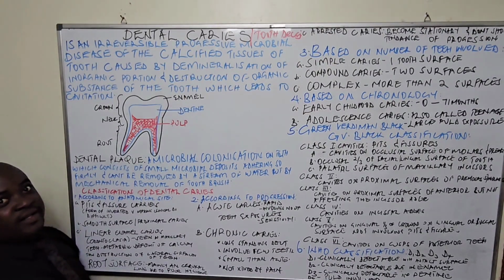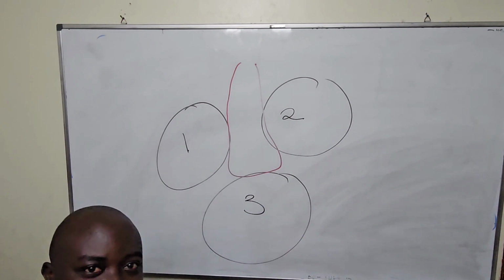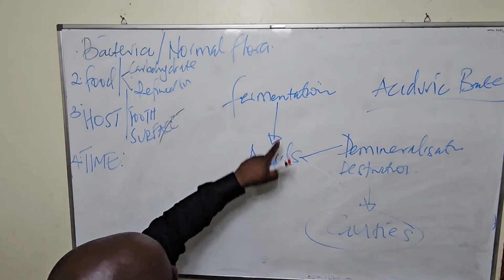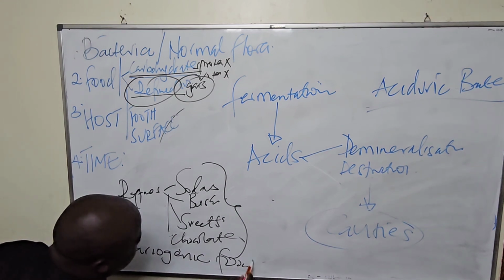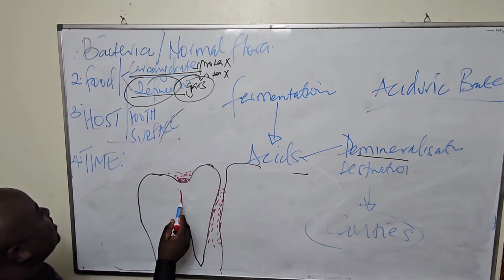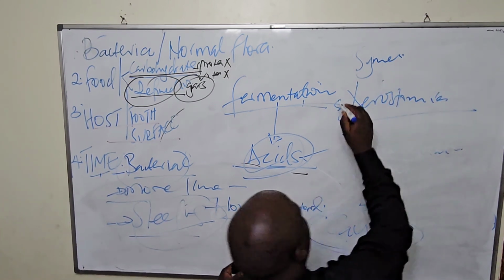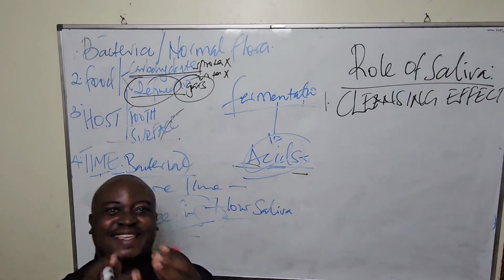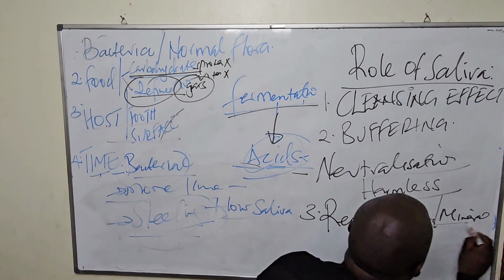DENTAL CARRIES pt. 2 _ The factor determinants of dental carries